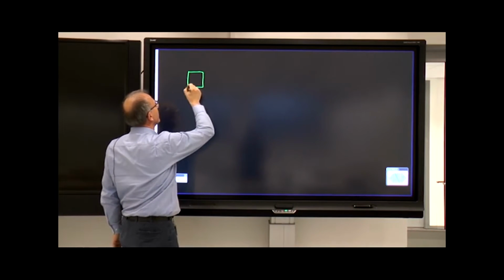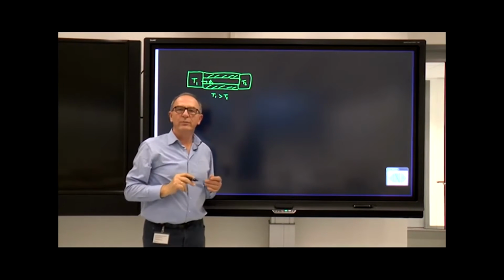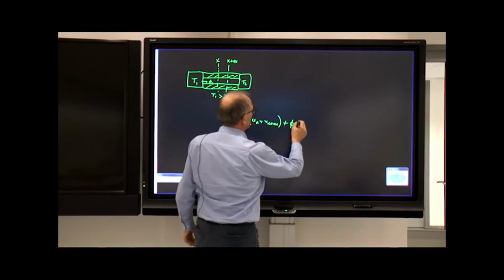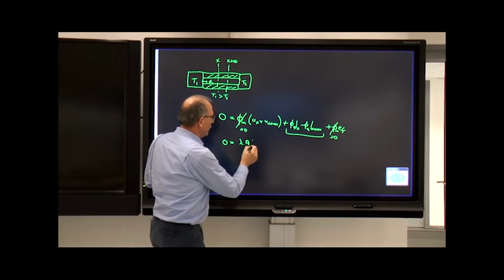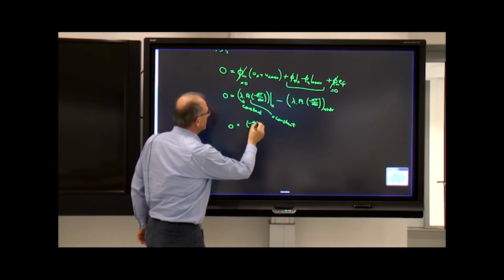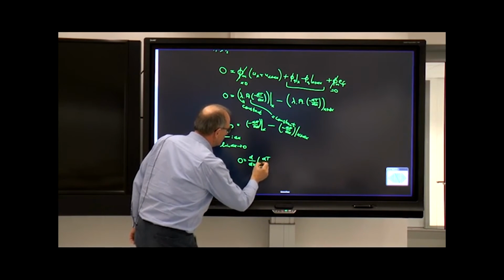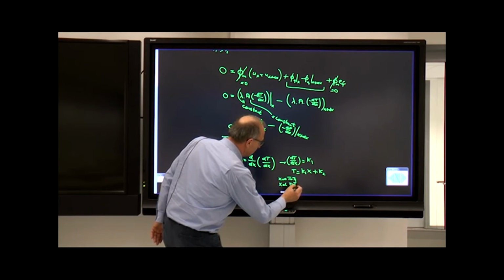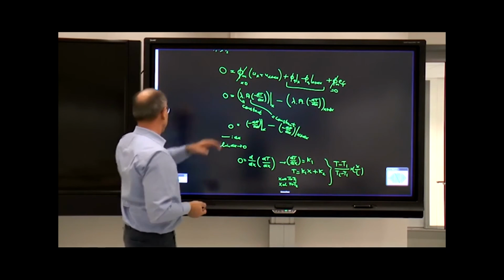TP102x_2016_1.1B_Example_B_Microbalance_in_a_copper_bar